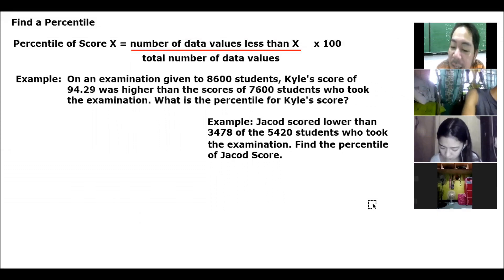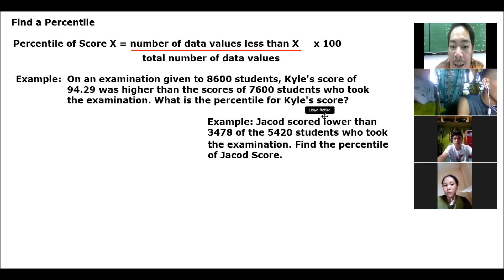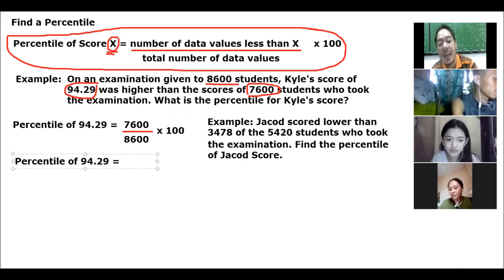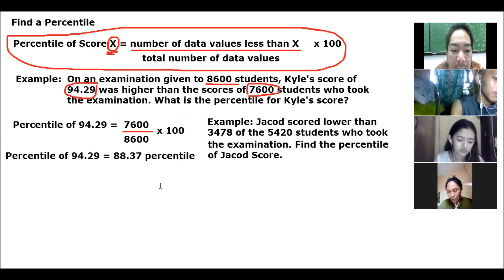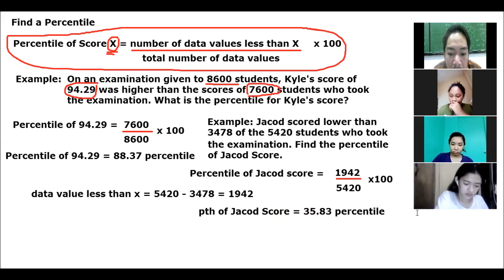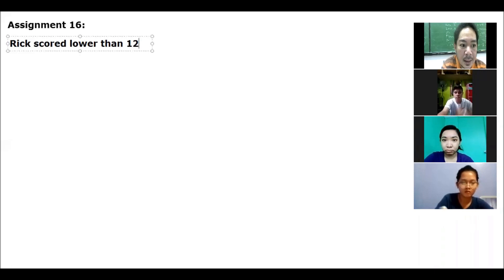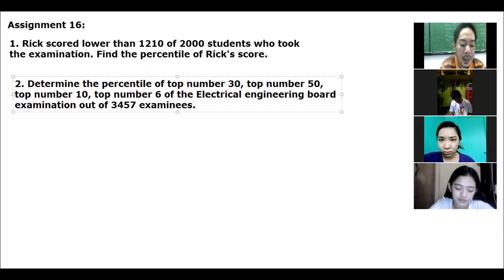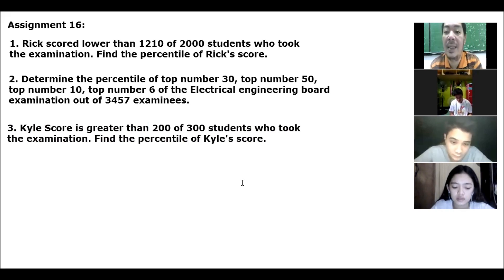FINDING PERCENTILE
Measures of Relative Position